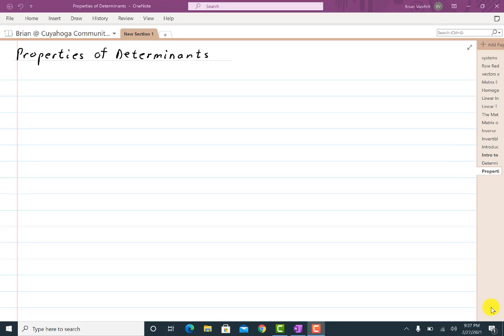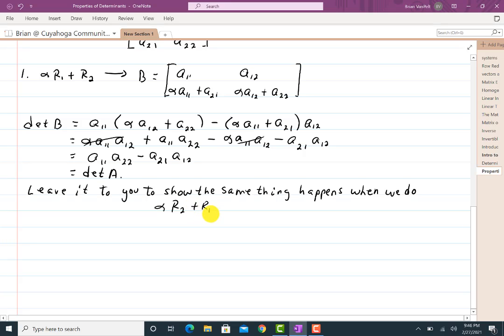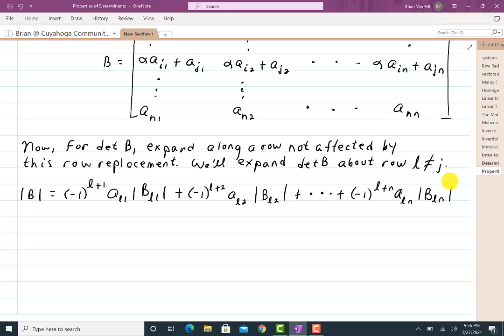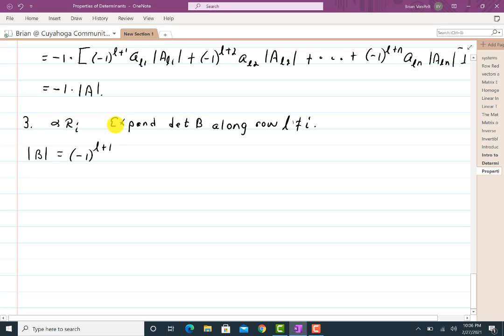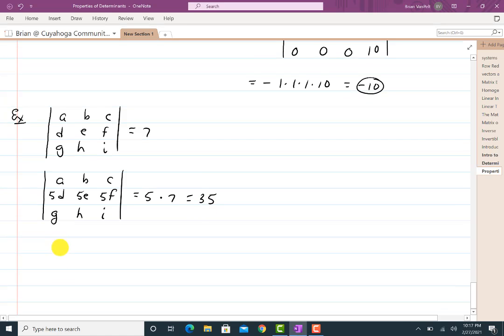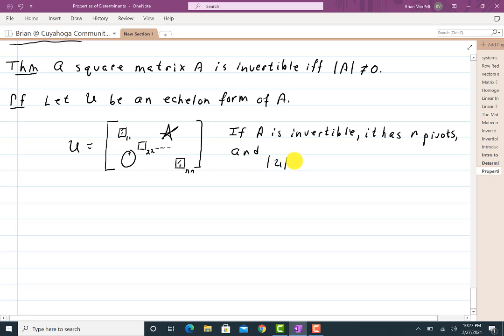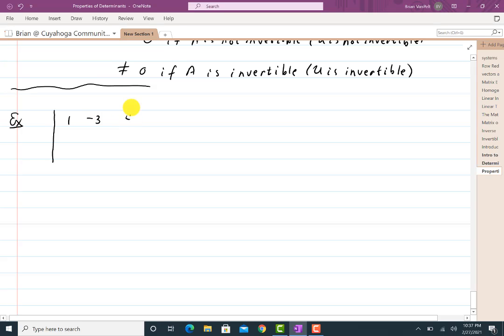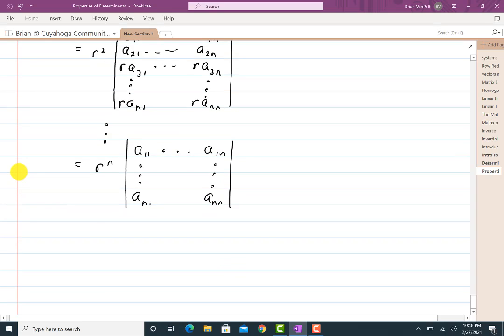Properties of Determinants